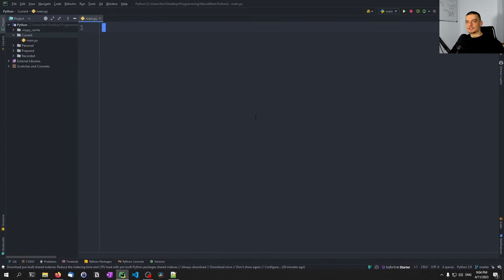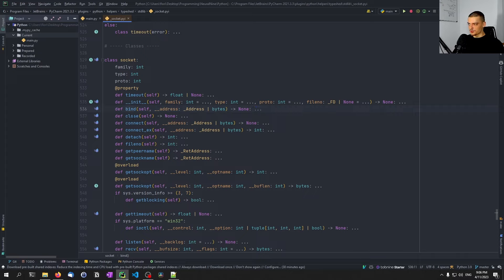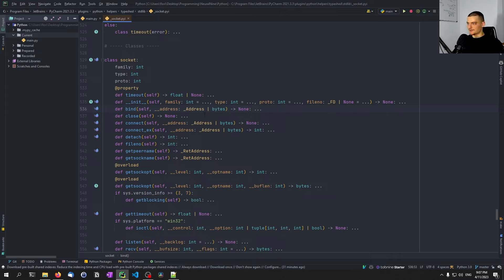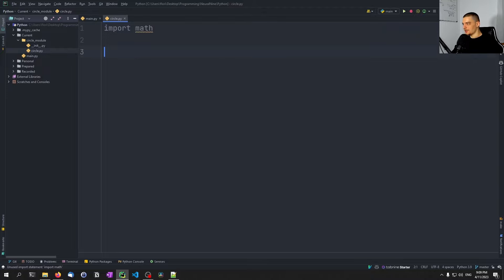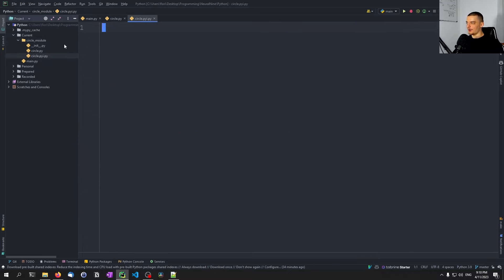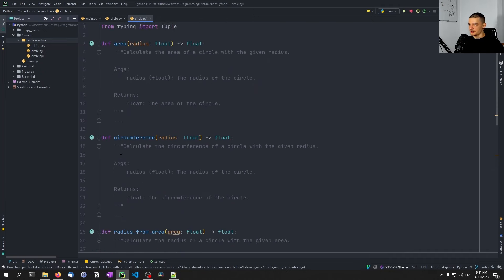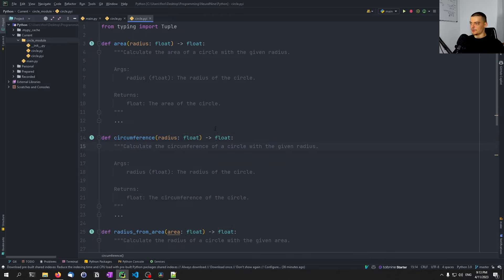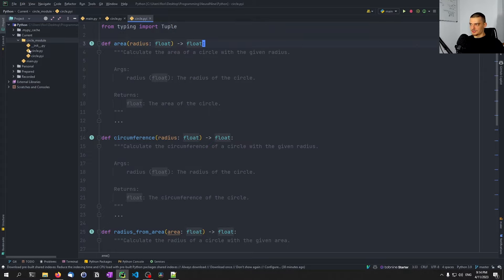Python Interface Definitions & Stub Files For Professional Development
Today we learn about Python interface definitions and stub files. We can use them to make our code more professional.